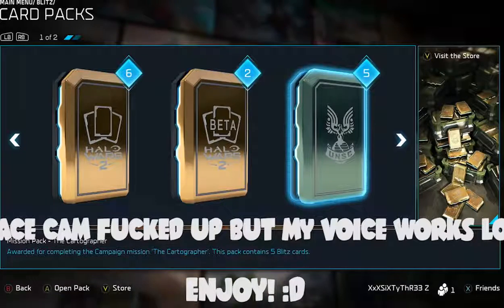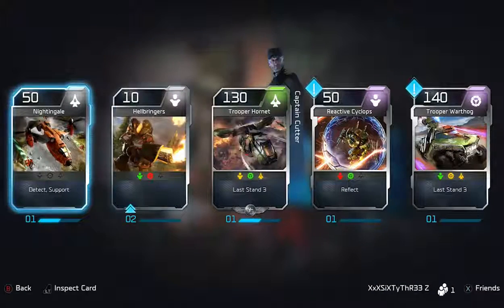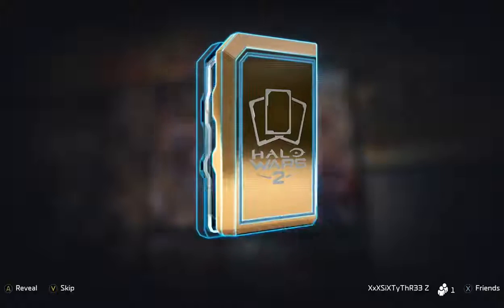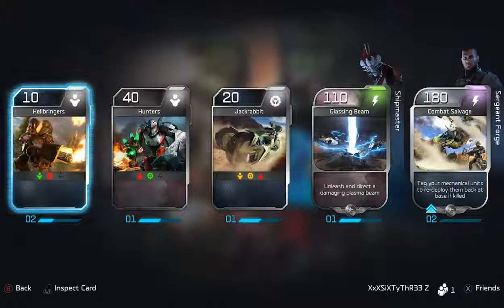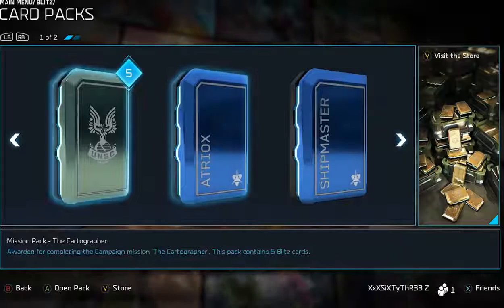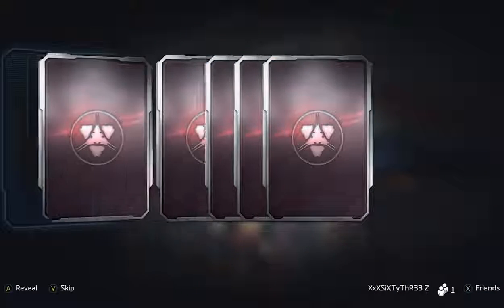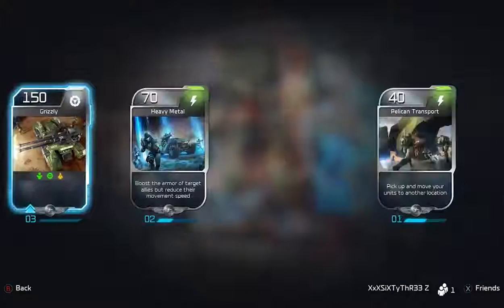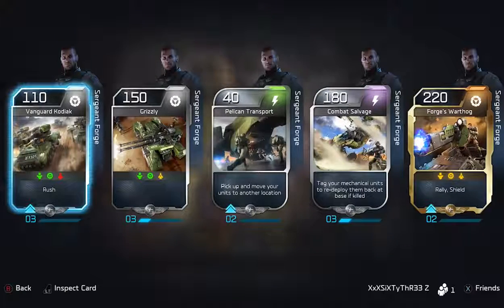Halo War 2 Mass Blitz pack Opening 2!! | dlc/campaign packs |6ty3z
hey all this is the first mass opening on the full game that i have done i believe there was around 15 odd packs to open so i hope you enjoy it and see what i get :)

if you like this video please leave a thumbs up on the vid and share it around :)

leave feedback on the video below

thankyou to all the other artists songs i use, i mainly find stuff on NCS (link at bottom), Ross Budgen and random royalty free and copyright free stuff i find, thankyou to all those who make them and if you made a royalty/copyright free song and want me to use it in a video tweet me the link and ill look at it. same goes for animations or intro's :)

Like my new intro and outro? its made by me the song used is made by Phantom sage and the song is called "crystal clouds" for the intro and the outro is my favourite song atm its made By Deaf Kev and its called "invincible"

▽ Phantom Sage Social Medias!

if you enjoyed my video please leave a sub and share the video around :) plus leave a like an suggestions for more games :)